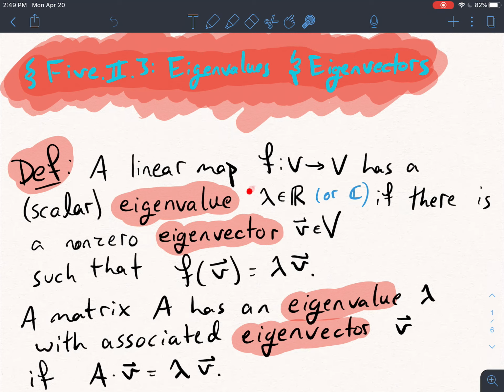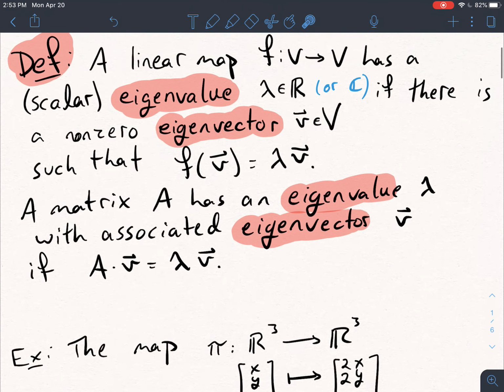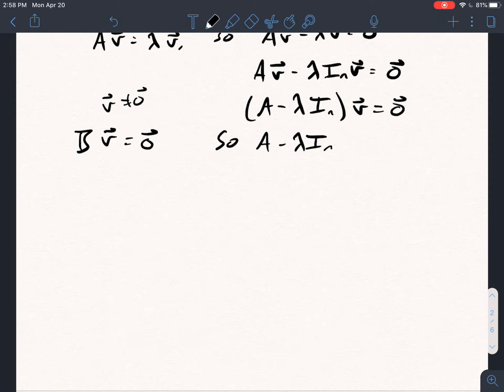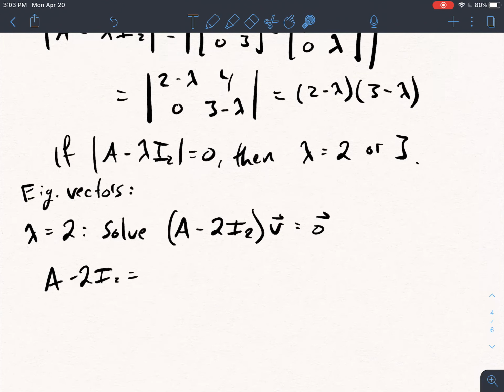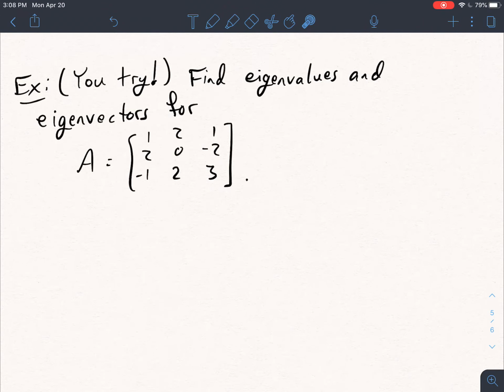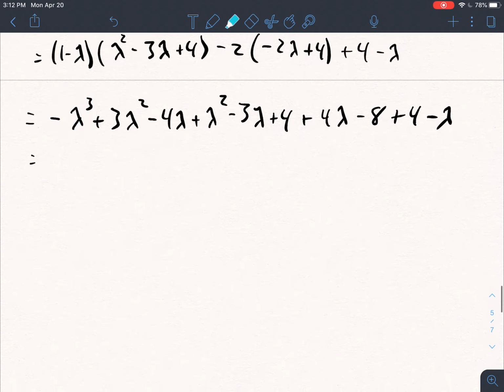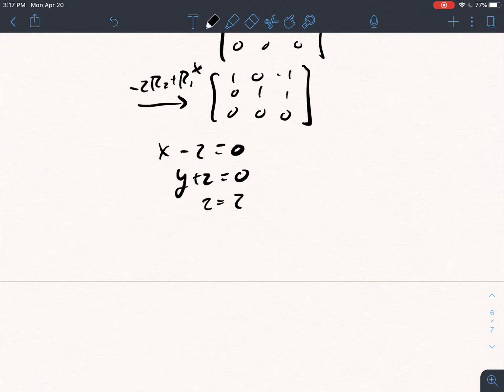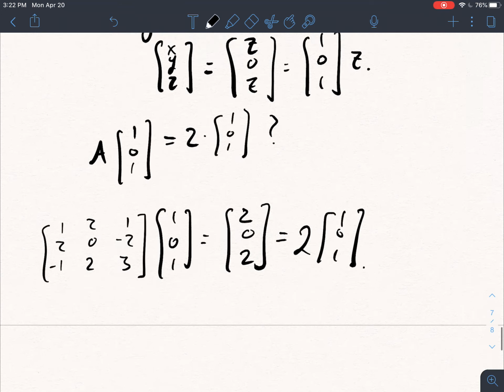Eigenvalues and eigenvectors (1/3)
A matrix has an eigenvalue e corresponding to an eigenvector v if Av=ev. A linear map f has an eigenvalue e with eigenvector v if f(v)=ev. This happens if Av-ev=0, or (A-eI_n)v=0, which happens if and only if A-e*I_n is singular iff det(A-eI_n)=0. Thus, we can find eigenvalues by searching for values e such that det(A-eI_n)=0, and we can find eigenvectors by finding solutions to the matrix equation (A-eI_n)v=0, i.e. the null space of A-eI_n.